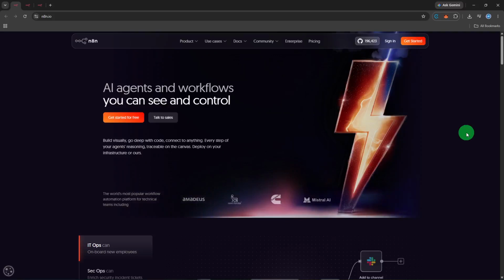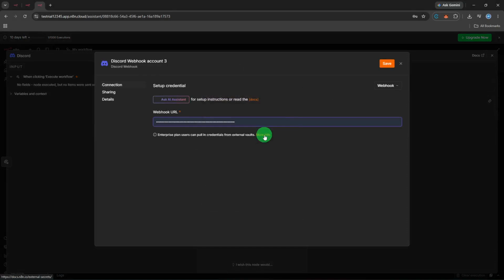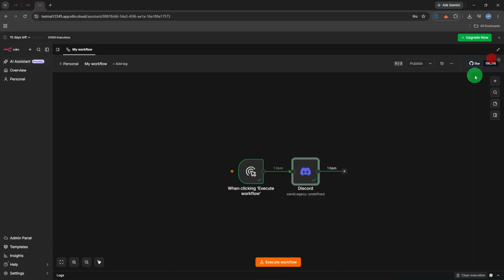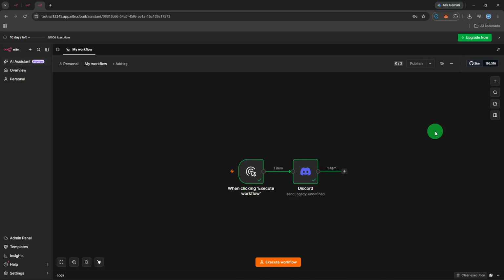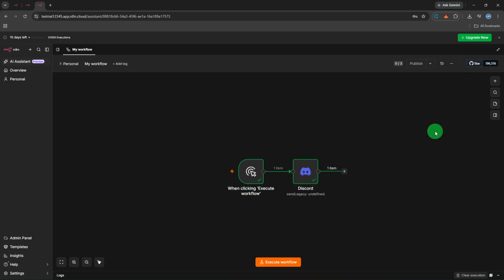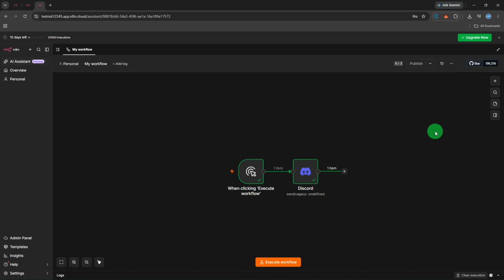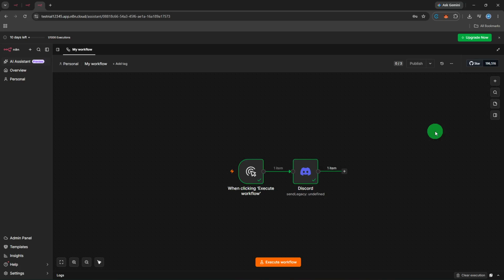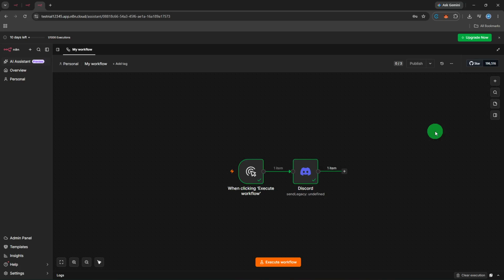Connect Discord To n8n [Definitive Guide]